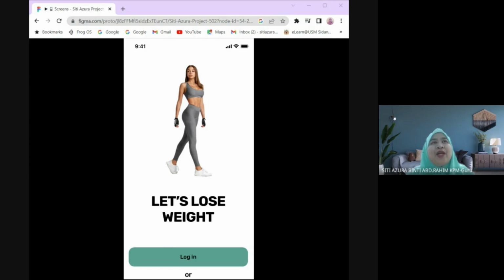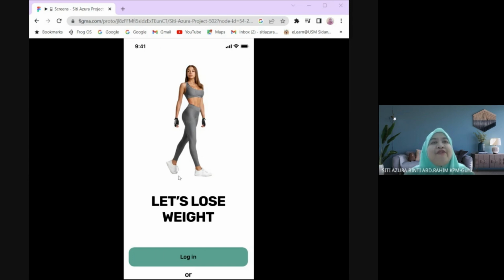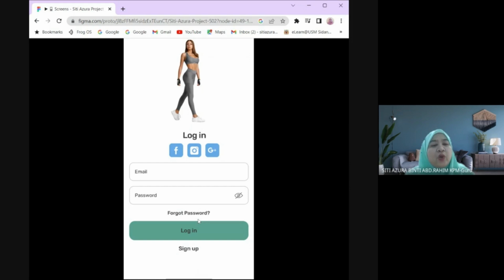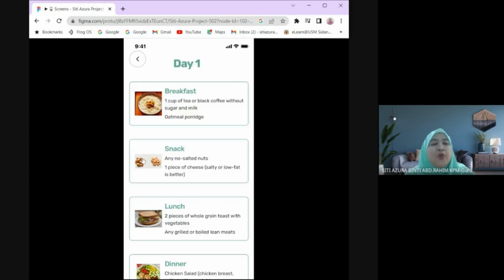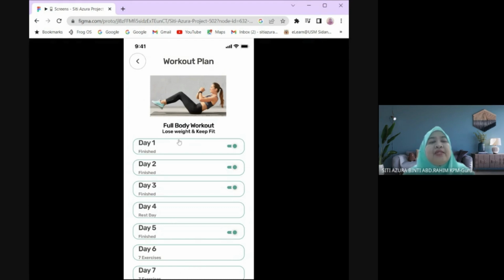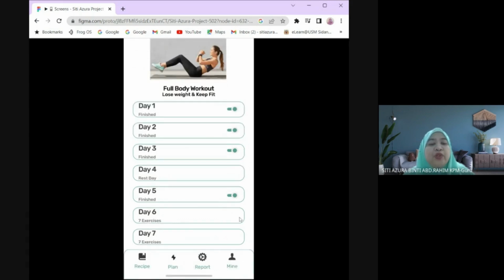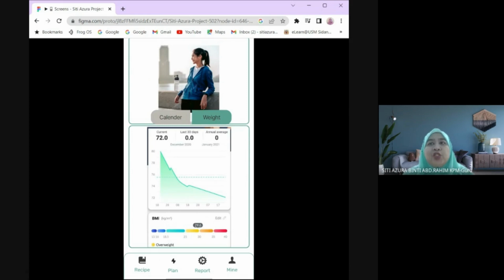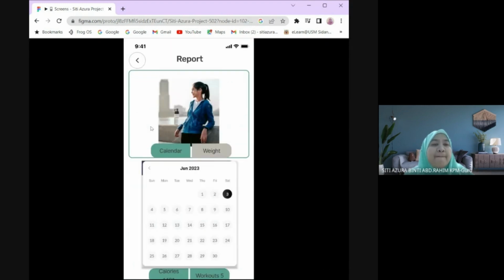QIM 502 2023 FIGMA PROJECT